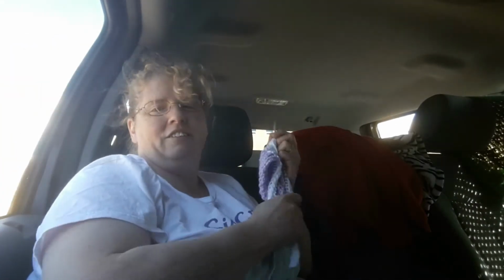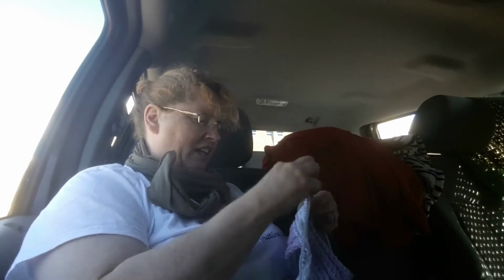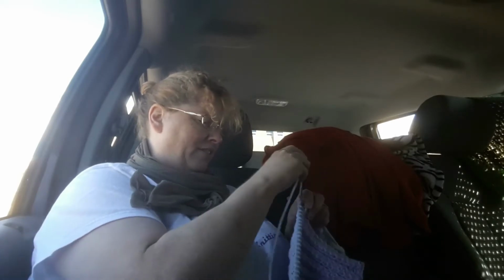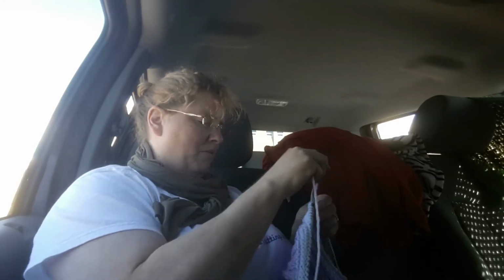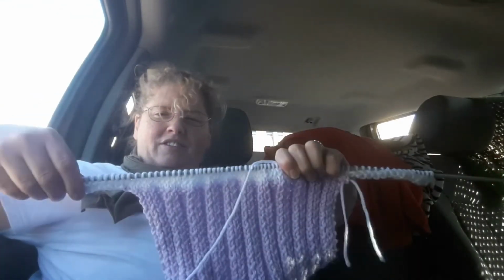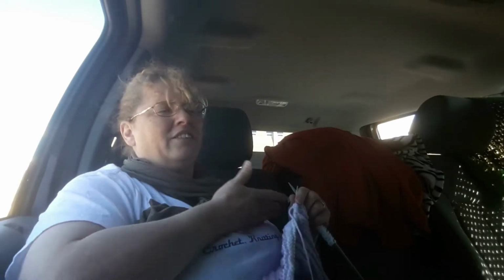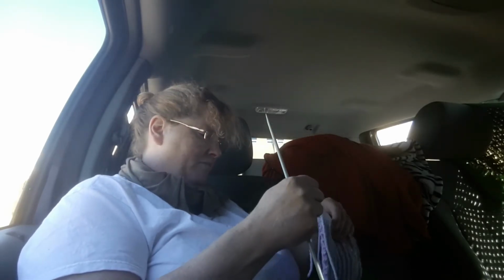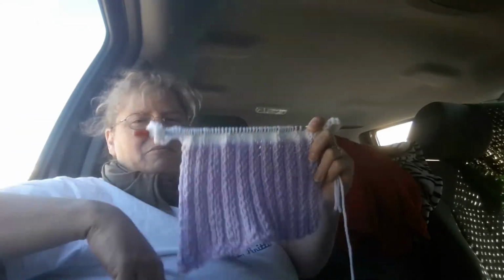Knit Chat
Just some chit chat while I'm knitting in the truck while waiting for my hubby to finish dialysis.